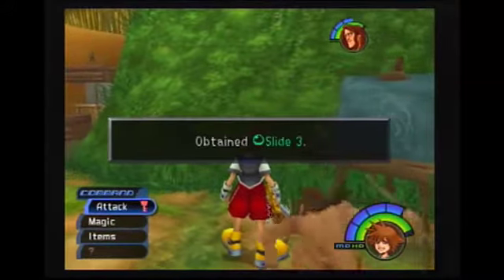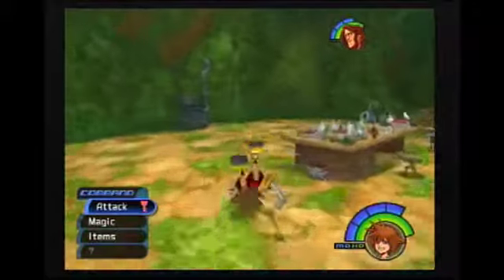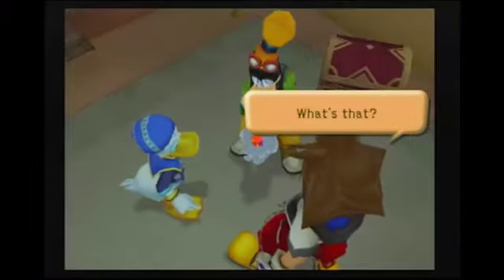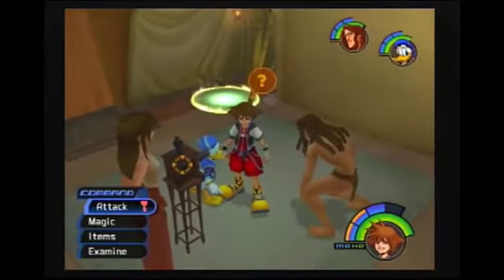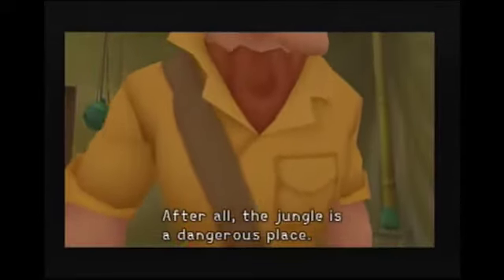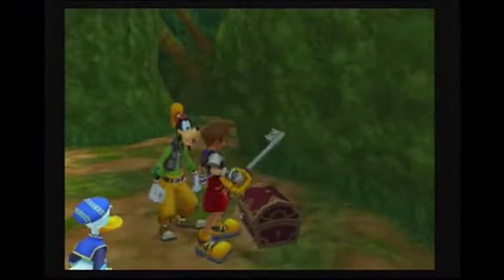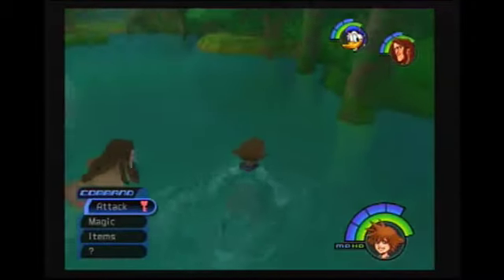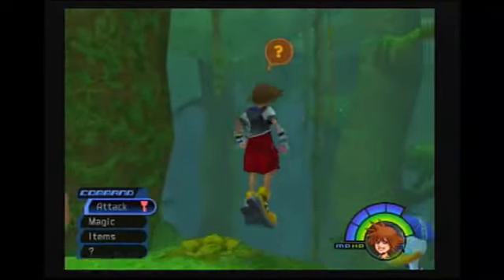Let's Play Kingdom Hearts - Part 12: Welcome to the Jungle!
In this episode we've got fun and games...or something... Maybe not.

Puppies obtained in this episode:
34, 35, 36 (Alfonso, Minerva, Consuelo)
25, 26, 27 (Fred, Bob, George)
28, 29, 30 (Bubba, Shotz, Xenonia)